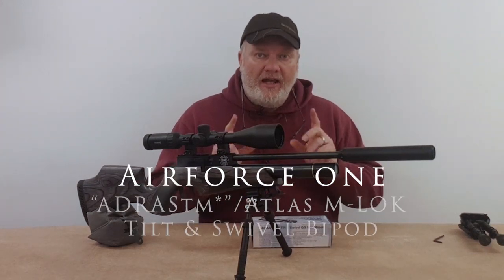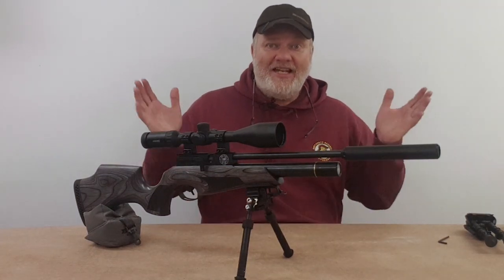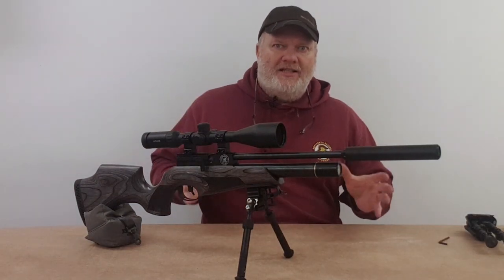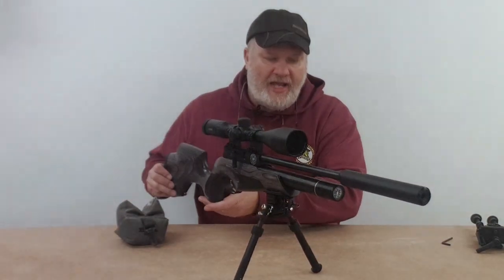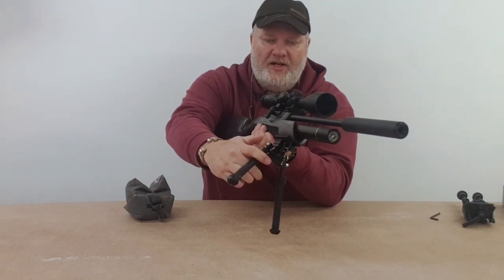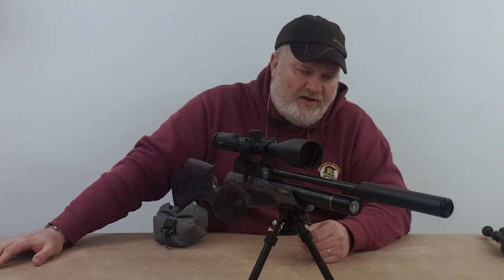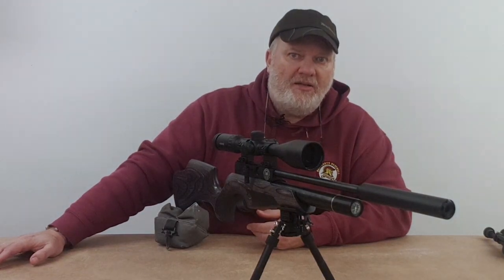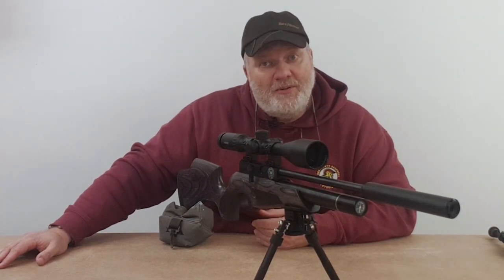British Shooting show shout out | Plus AirForceOne Adras V8 Tilt & Swivel QD Stud Bipod | Review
In this video i'm going to give a shout out to a few people, plus review one of my purchases from the show. Good or bad, here it comes!!!

00:00 - Intro
00:23 - Shout out to some folks at the show
03:06 - The review bit